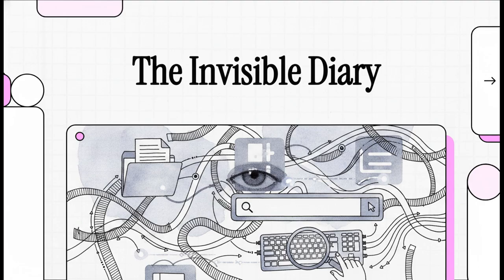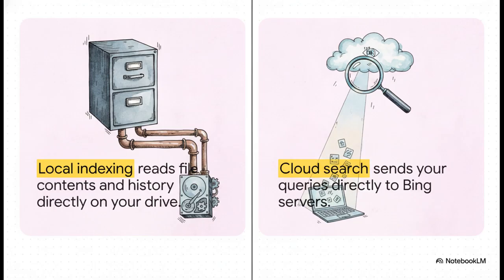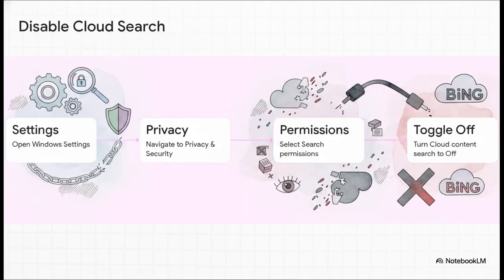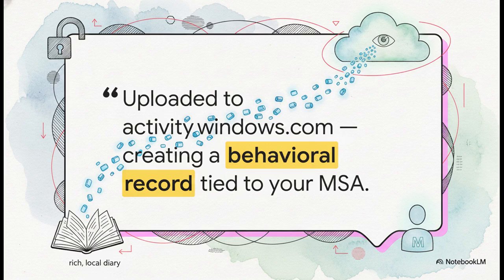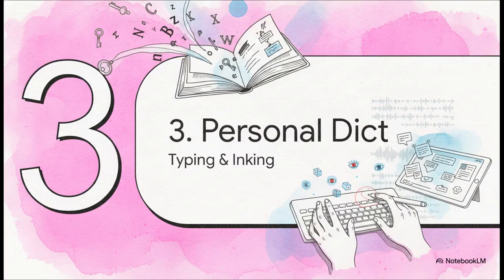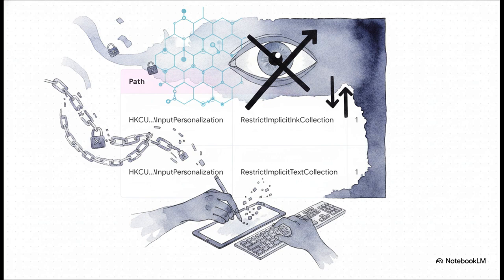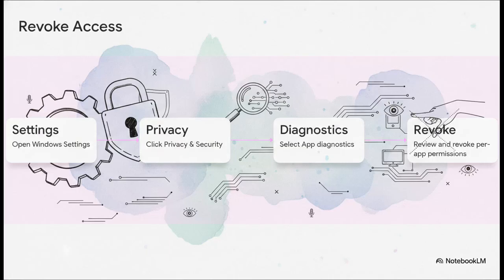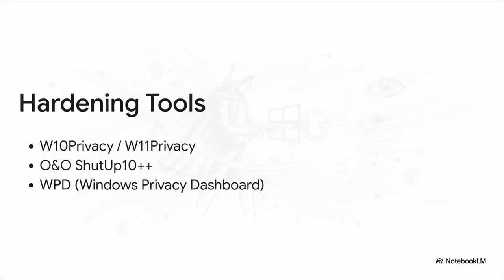This Database Stores Your Entire PC History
Full Playlist is Windows application tracking is monitoring your daily habits. Learn how your PC logs every file you open and app you use daily.

Most users assume their operating system is a passive tool, but Windows application tracking features are constantly logging your activity. This breakdown examines the specific vectors your computer uses to build a history of your files and software usage. If you care about data privacy on your primary machine, understanding these background processes is essential.

We analyze how Windows tracks user behavior without explicit user prompts. You will see how simple actions like searching for apps or opening documents create a digital trail. By the end of this video, you will have a clear understanding of the data your PC logs and why these OS-level tracking vectors exist.

VOLLC Virtualization Options LLC - A Colorado-based Research, Education, and Advisory Organization